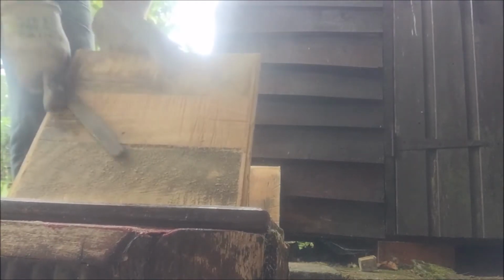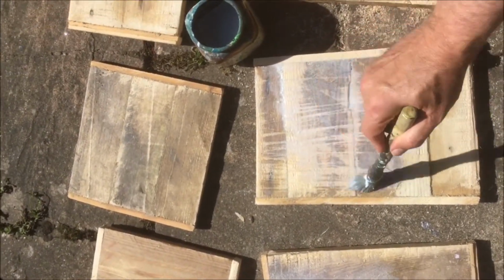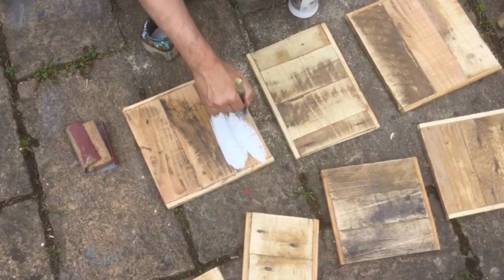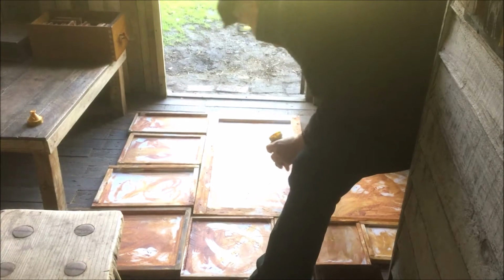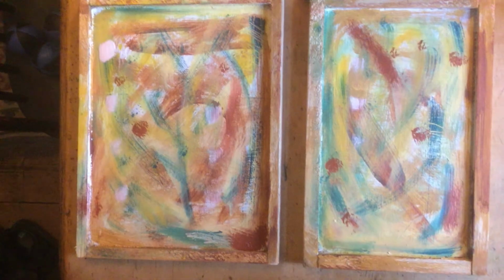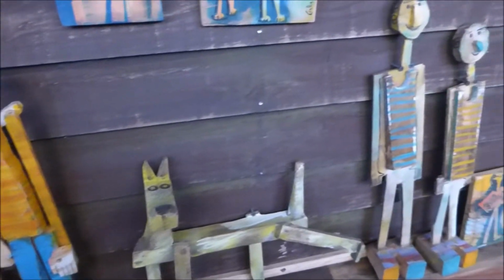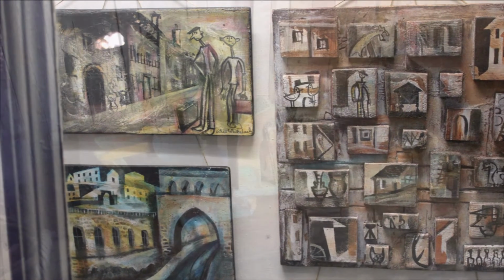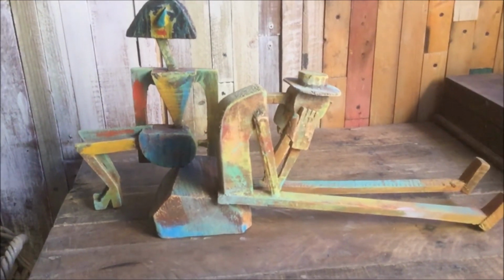INTIMIDATED BY WHITE PAPER? A REMEDY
Most artists start with a smooth white canvas or sheet of paper. I dont like it!
In this video, I explain why blank white surfaces block my creativity — and how I create textured grounds that transform the way I paint.
If you’ve ever felt intimidated by the “empty page,” this might change how you think about starting your own artwork.